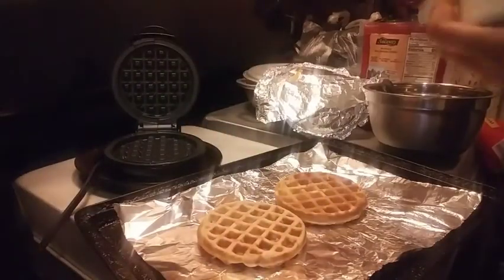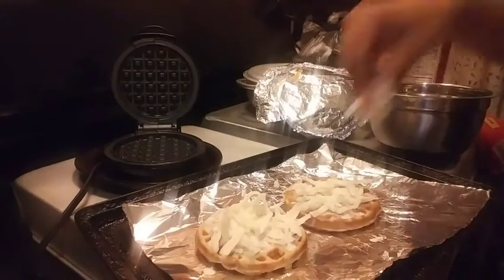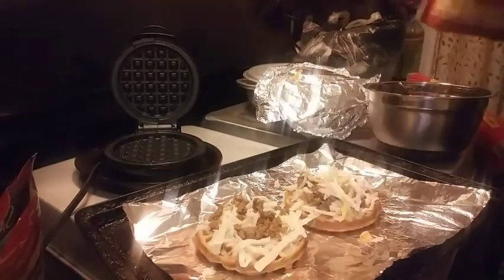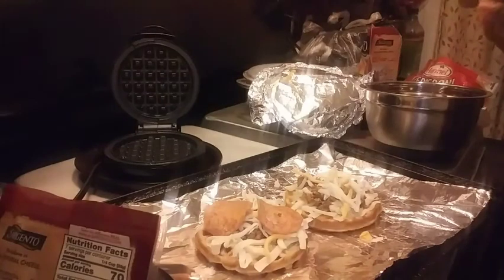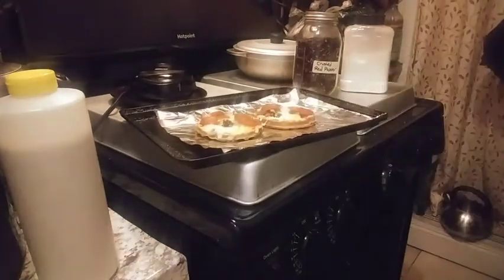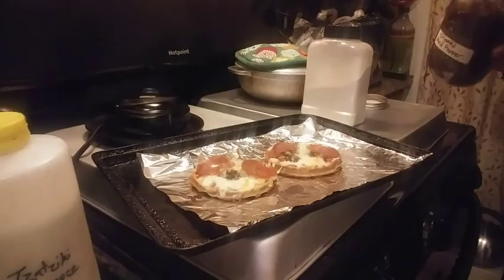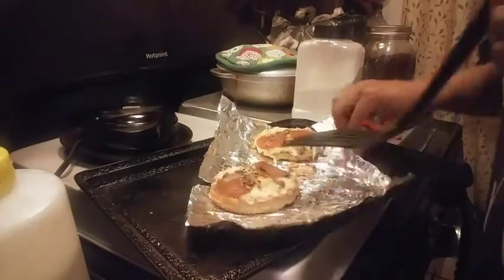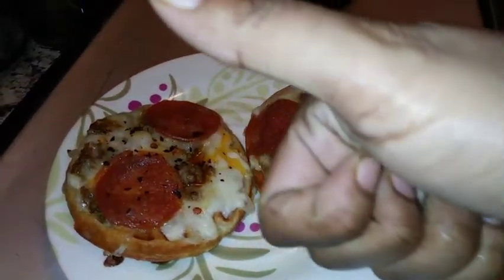Making A Quick WafflePizza (You Can Use Whatever Sauce You Have I Only Had White Sauce)